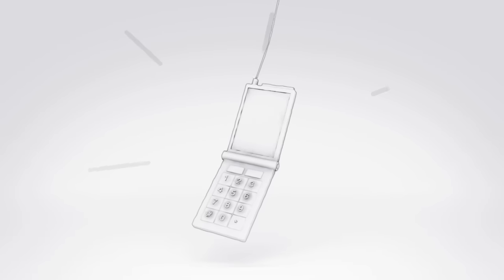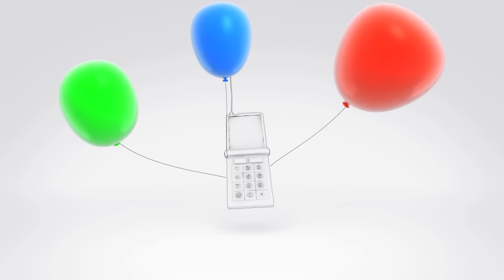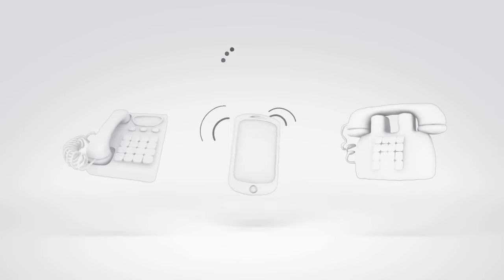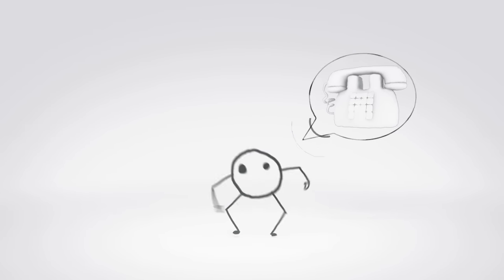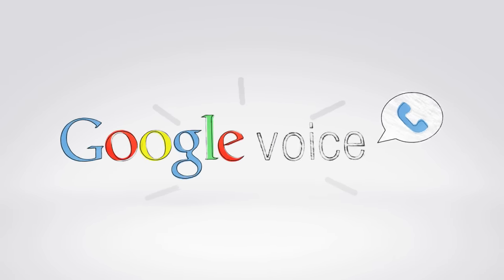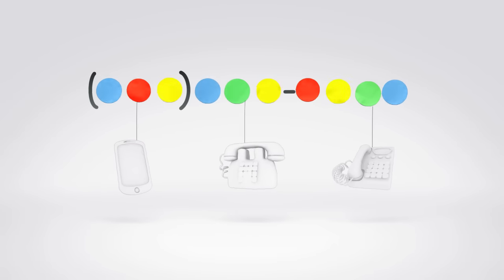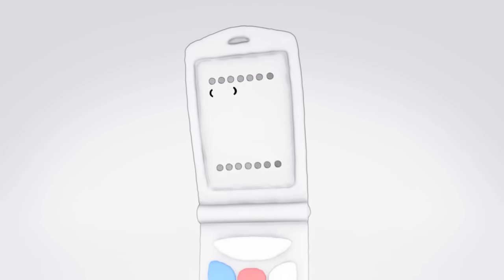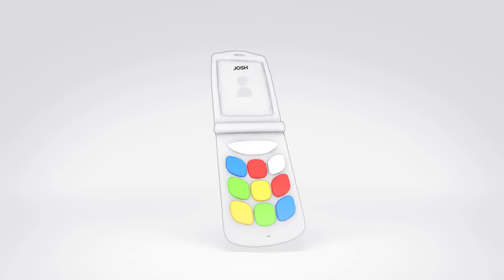What is Google Voice?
Google Voice gives you more control over your phone calls.  With Google Voice, you get one number for all your phones, cheap international calls, voicemail like email, and more, for free! (US only)